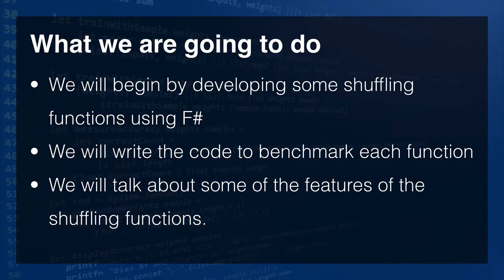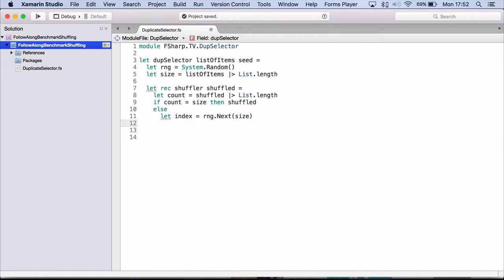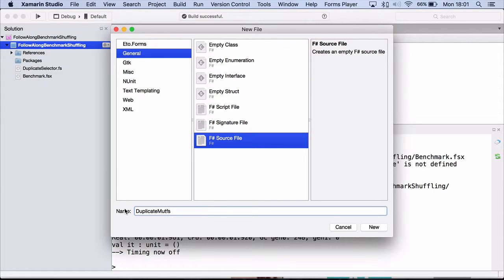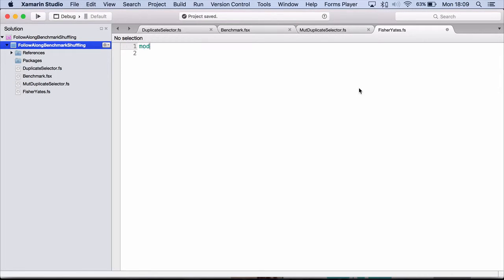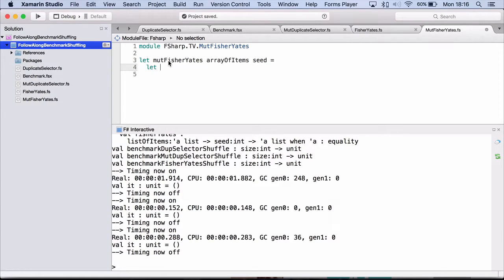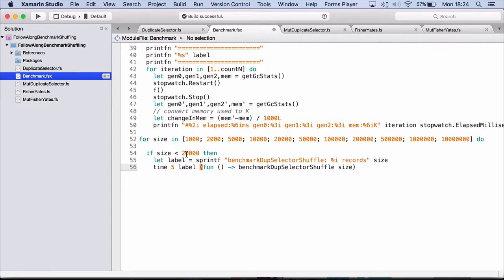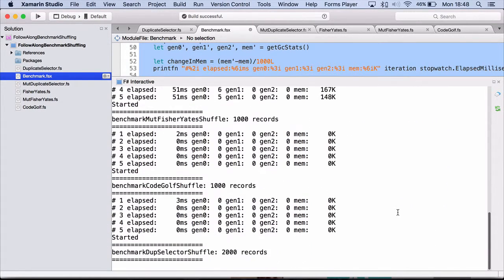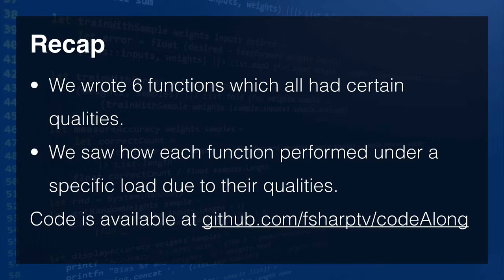FSharp.TV - Follow Along: Benchmark Shuffling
In this video I show how to write algorithms in F# that can be used to randomly shuffle collections of items.

This video is a companion to the FSharp.TV course I have produced